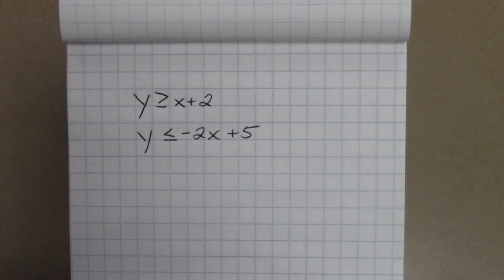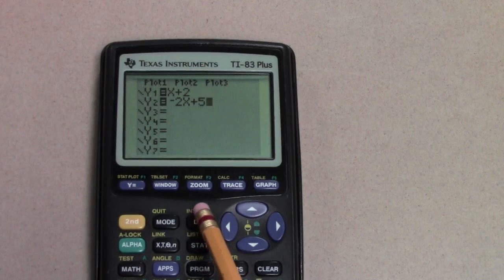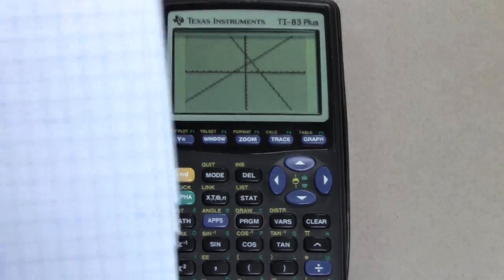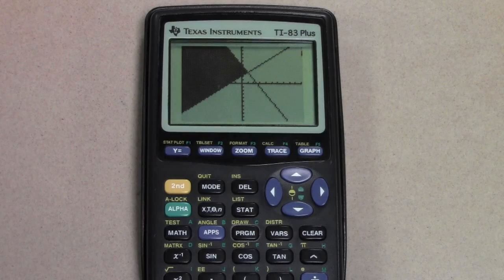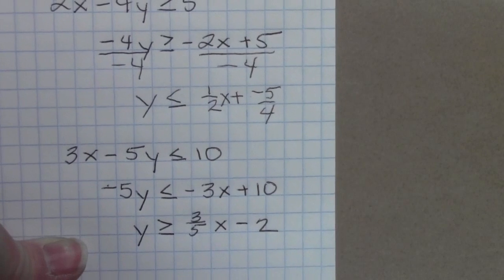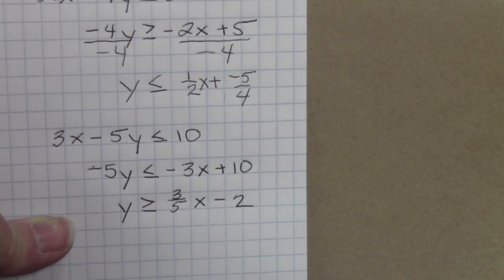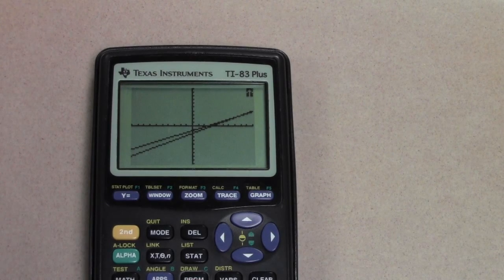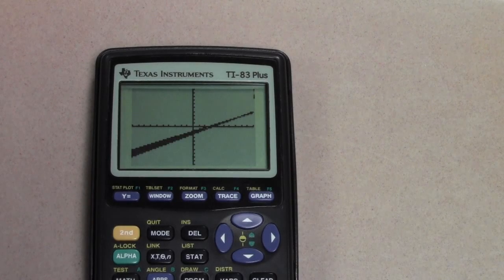Solving Systems of Linear Inequalities using a TI-83 Plus Graphing Calculator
This is a brief tutorial describing how to graph linear inequalities using the TI-83 Graphing Calculator